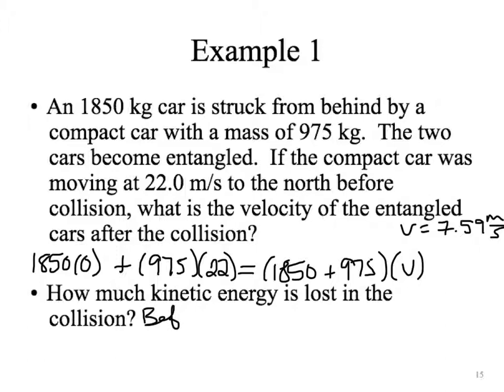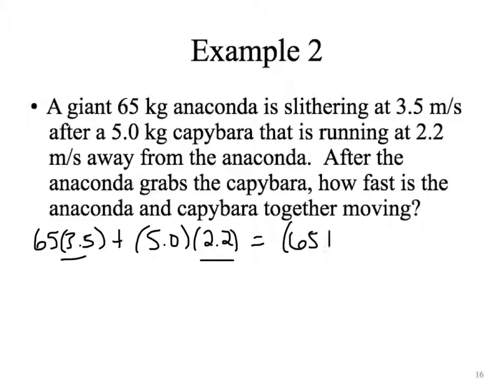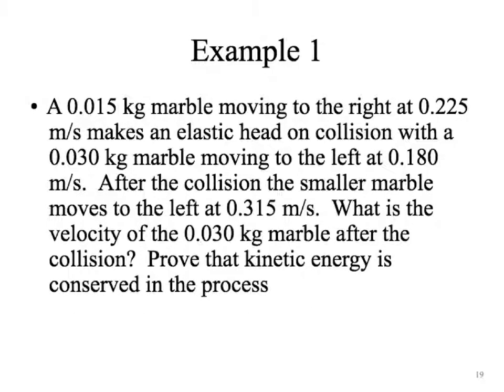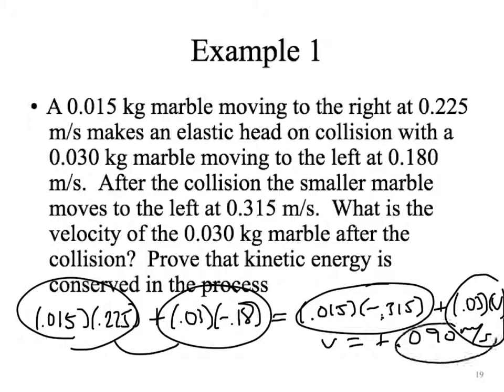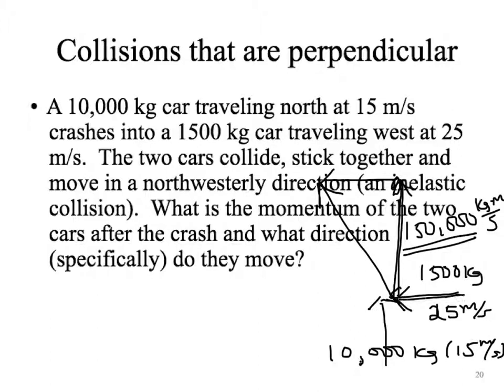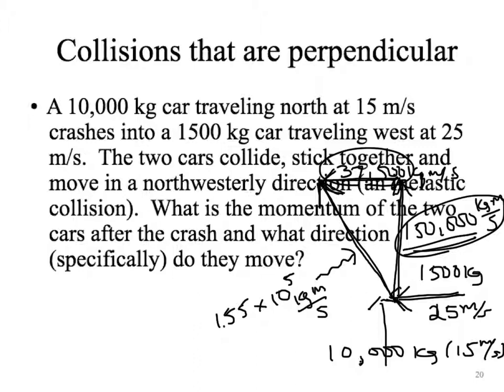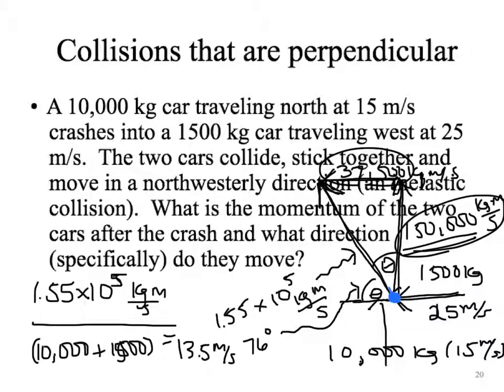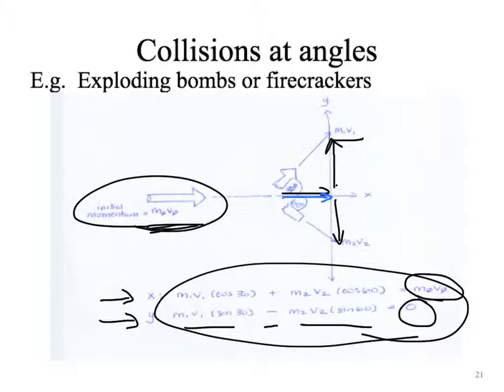Momentum impulse 2